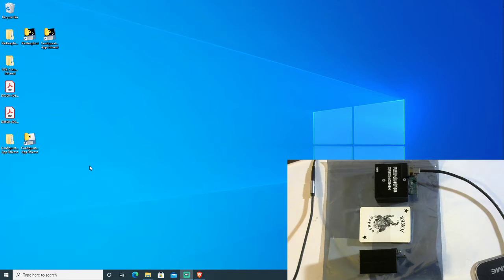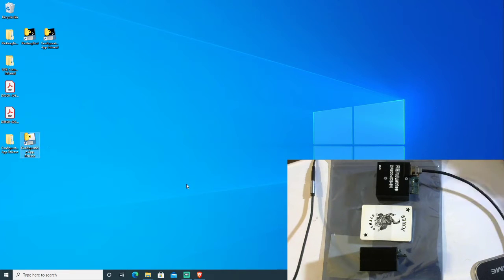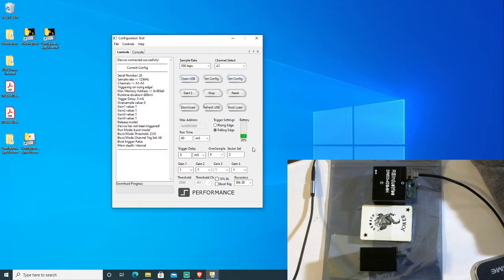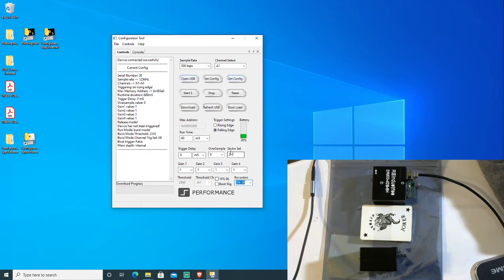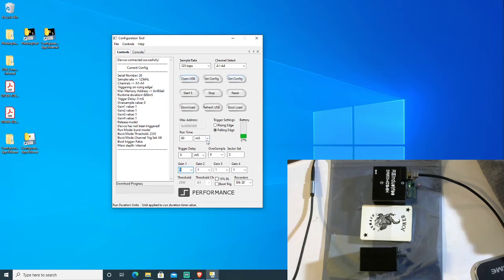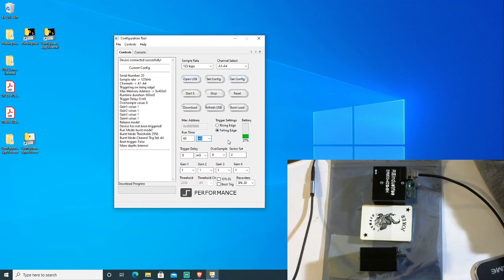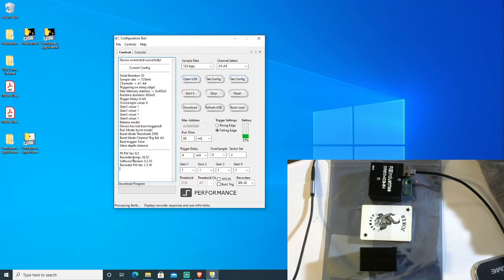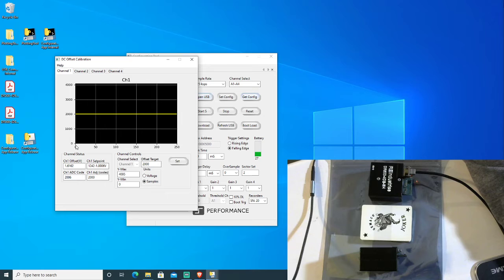DR500 Overview3 - Software Control Interface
The DR500 Overview series is intended to provide customers with a top level understanding of the DR500 data recorder product line from RisingEdgeIndustries.  This is a series of videos touching on high level product features, core technology, interfaces and some general example use cases.  This series is not intended to provide detailed technical engineering detail - this will be covered in a future video series.  Consider the overview series as a starting point when looking for a data acquisition solution.

The DR500 product line is a series of data recorders or data acquisition equipment intended to meet certain customer needs and improve on product platforms that have not adapted more current techonology available today.  Data acquisition products in the high shock domain generally interface with bridge type accelerometers from companies like Endevco or Meggit.  This is why the majority of production is geared toward differential sensors both single axis and tri-axis accelerometers.  A large effort during engineering product development and architecture was focused towards realiability, performance, versatility and improved interfacing.  This series doesn't cover explicitly how versatile the DR500 platform is, but does imply this at times.  The accelerometers generally used in high shock applications are very difficult to interface with due to their small voltage/magnitude outputs and high bandwidth.  This product line not only serves as a data acquisition device for extreme environments, but also allows customers to quickly and easily interface with bridge types of sensors like accelerometers in a laboratory environment for test and verification.  Applications can be found in impact shock, flight tests, vibration and most mechanical dynamics labs as well as engineering test facilities, transportation, energy, drop testing the energy and resource sector as well as many others.

At RisingEdgeIndustries we are trying to bring better performance and current technology to a high reliabilty domain while at the same time bringing down costs.